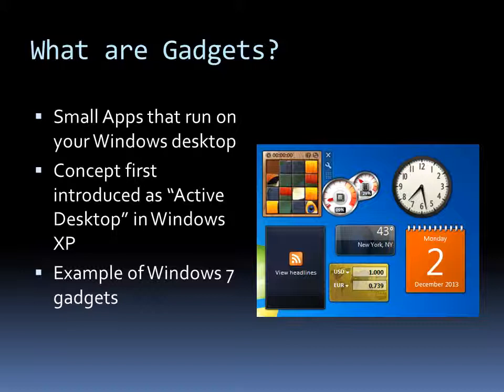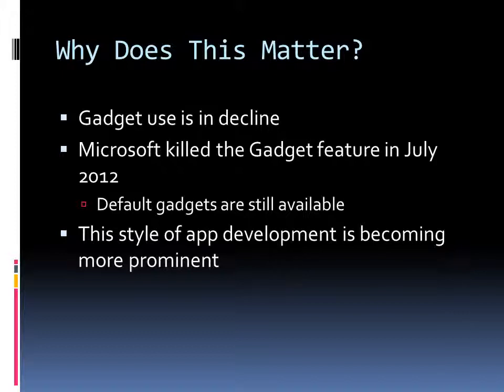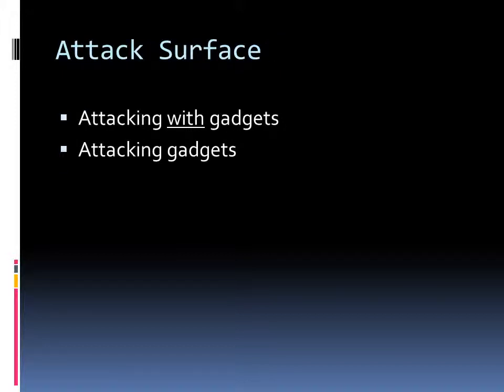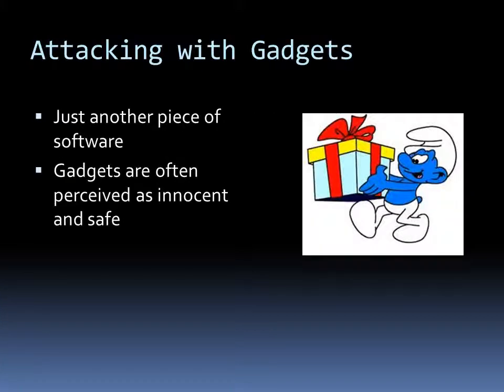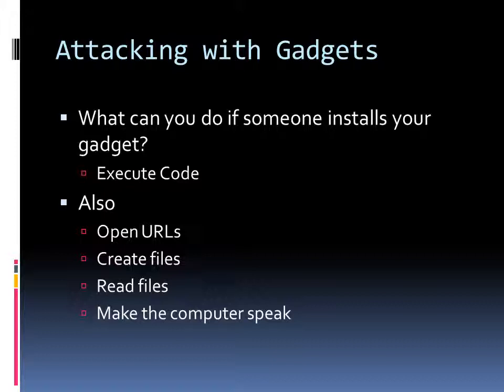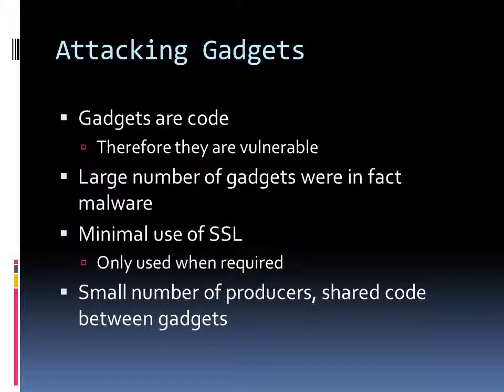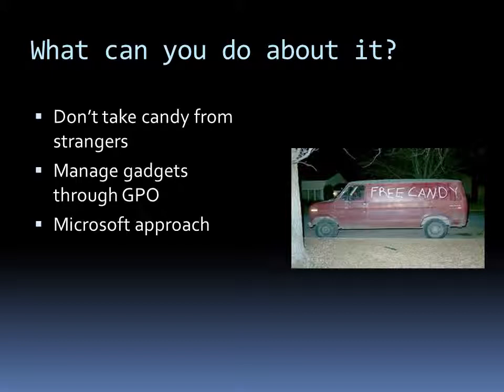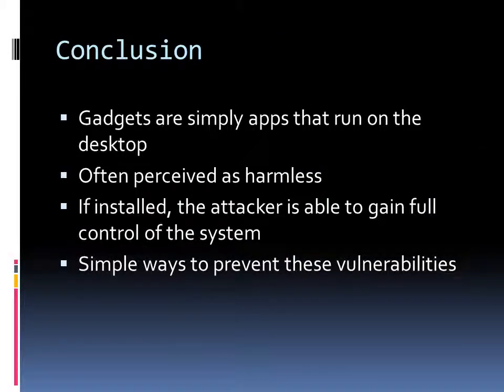We Have You By The Gadgets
This is based on a presentation given at DEF CON 20 by Mickey Shkatov and Toby Kohlenberg.